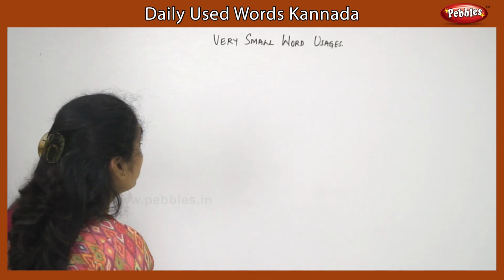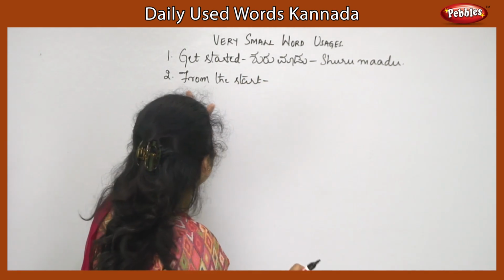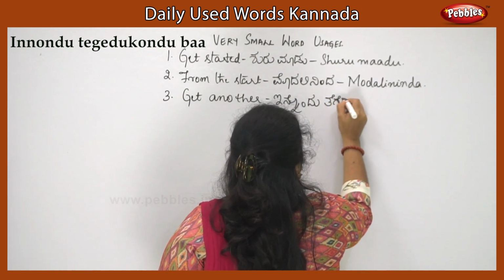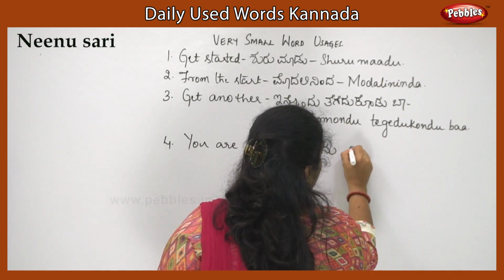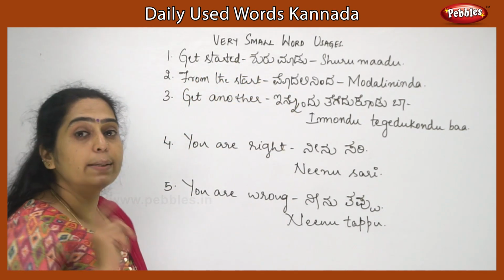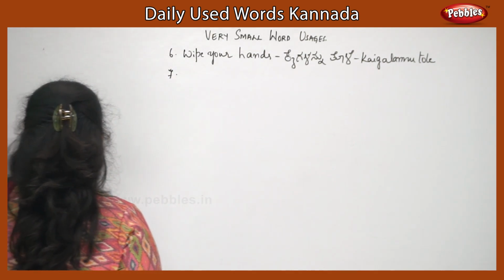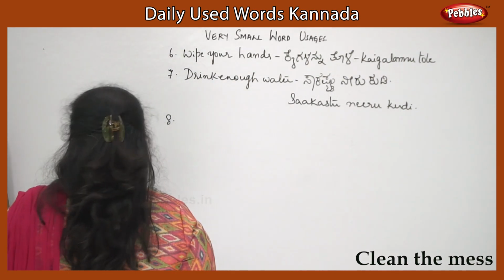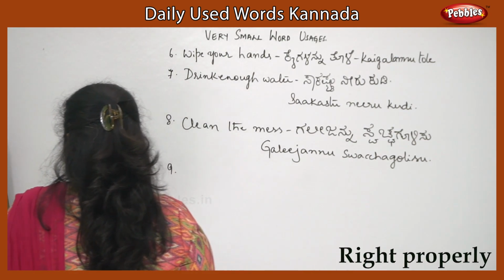Daily Common Used Words Part - 39 | Learn Kannada Sentences Thro English | Learn Kannada Easily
Daily Common Used Words Part - 38 | Learn Kannada Sentences Thro English | Learn Kannada Easily